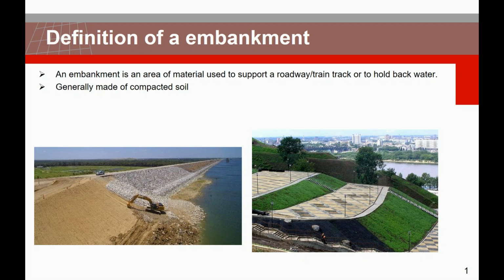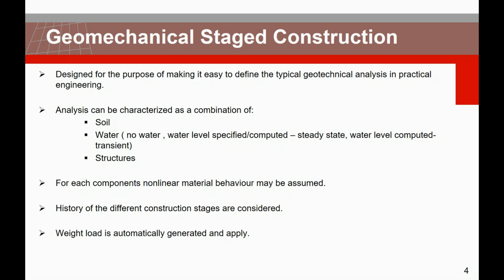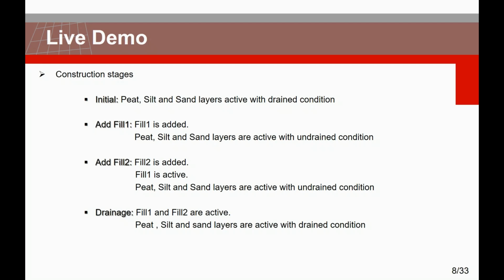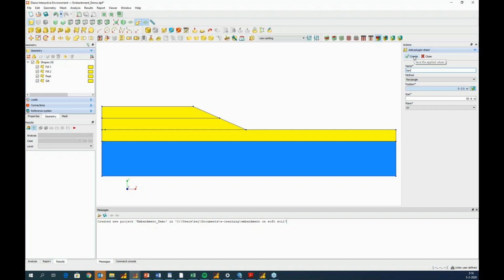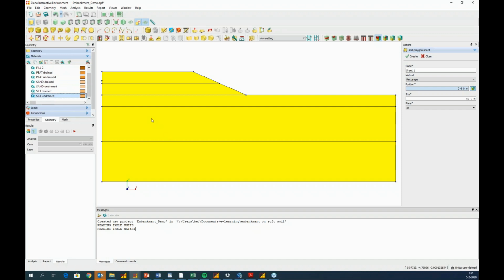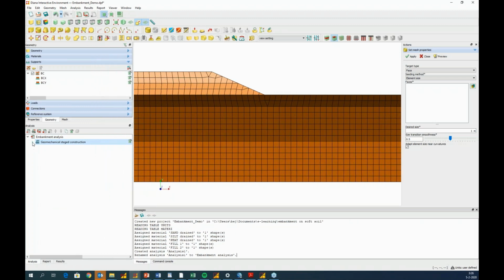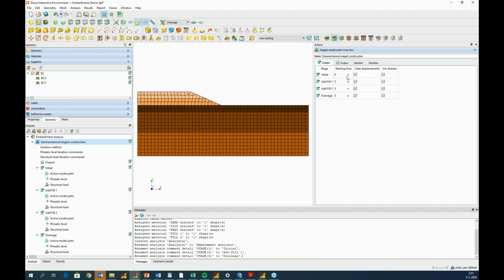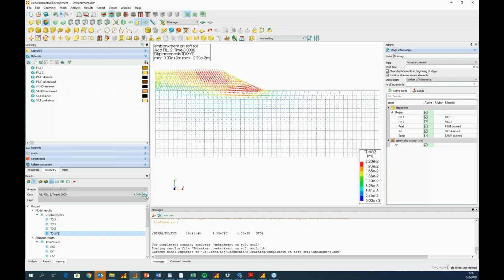Webinar: Embankment Construction Modeling Using Geomechanical Staged Analysis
The main objective of this e-learning event is to introduce the capability within DIANA finite element analysis to model embankment construction using geomechanical staged analysis.